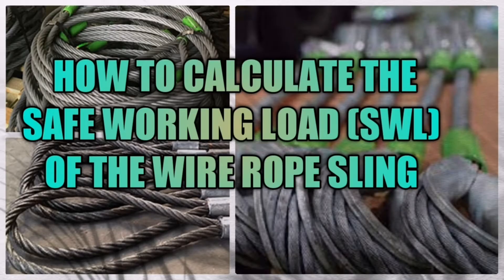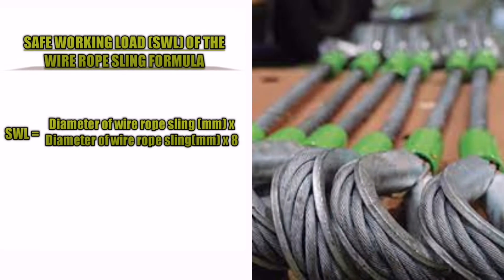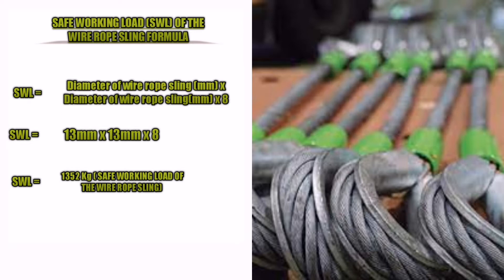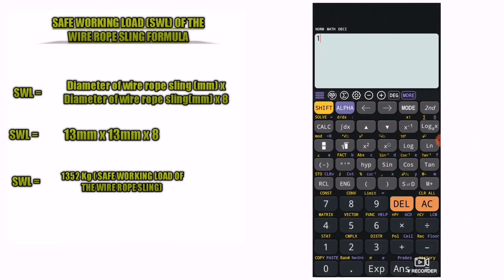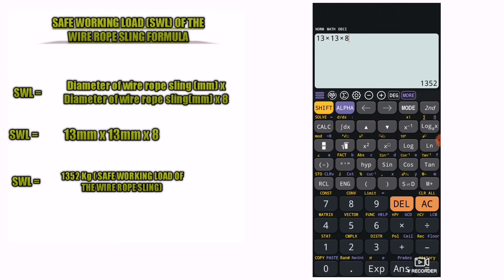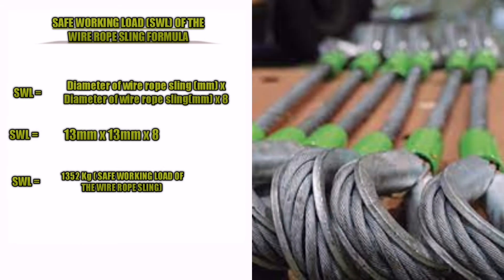HOW TO CALCULATE THE SAFE WORKING LOAD (SWL) OF THE WIRE ROPE SLING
This is the tutorial how to calculate the safe working load (swl) of the wire rope sling.